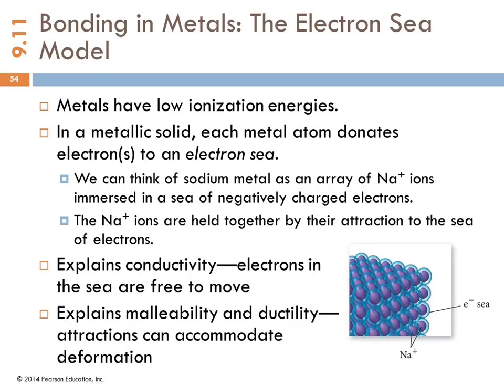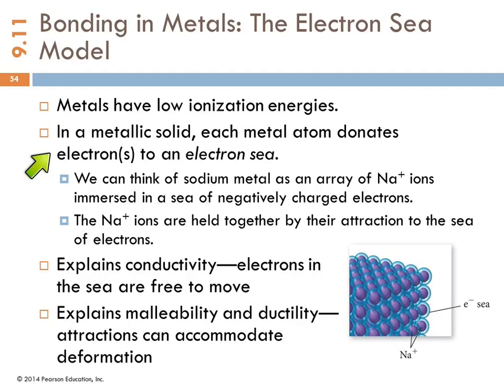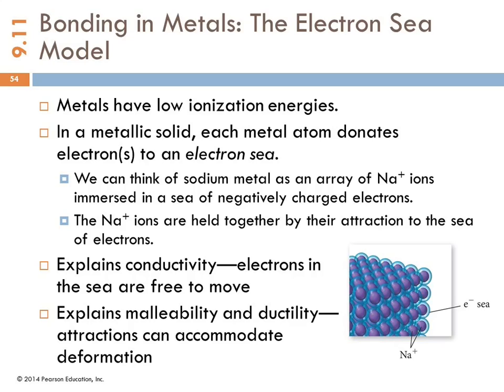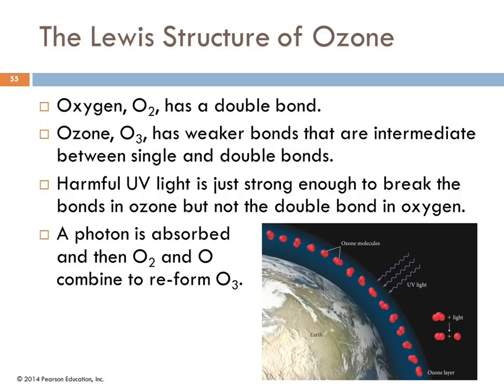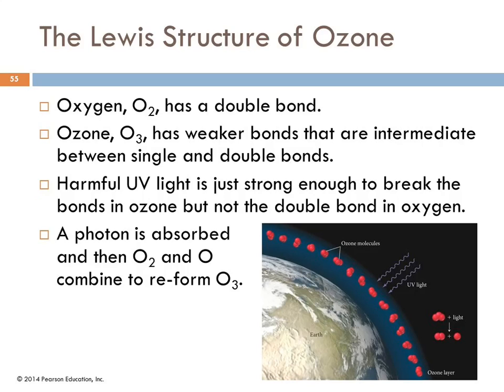1A 9.11 Bonding in Metals: The Electron Sea Model